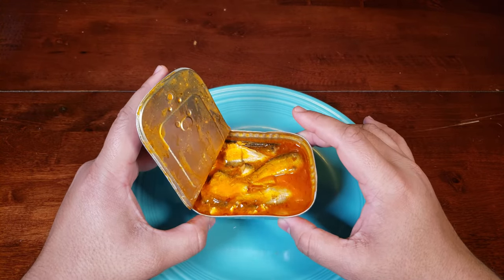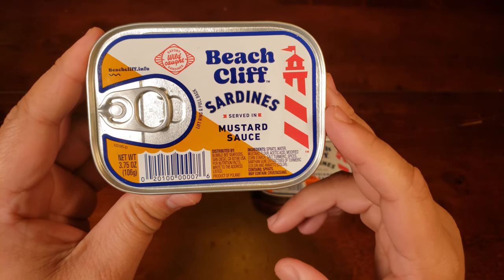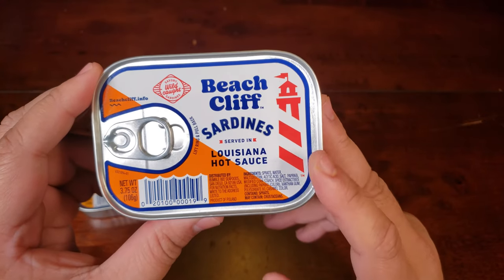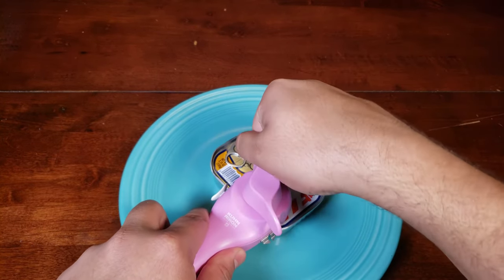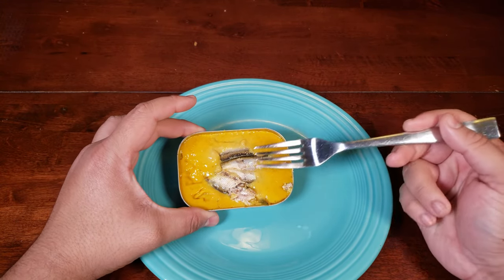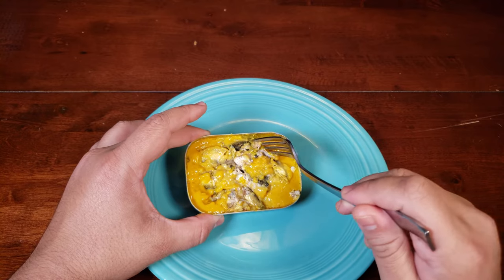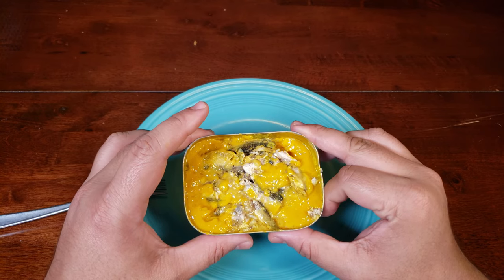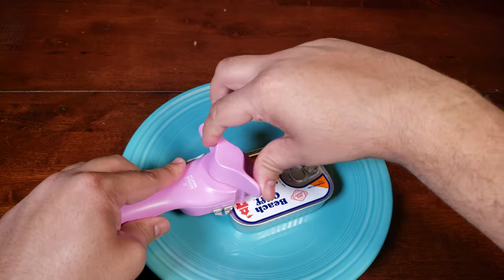Beach Cliff Duo: Mustard and Hot Sauce Sardines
Some more canned fish on the menu today. Do Sardines taste better in Mustard or Hot sauce as opposed to Olive Oil? Today we find out.